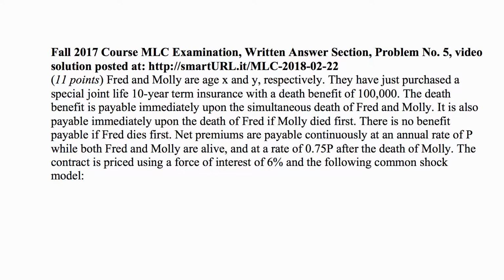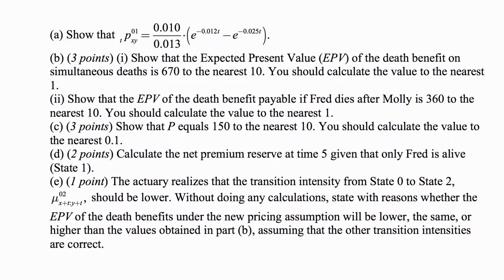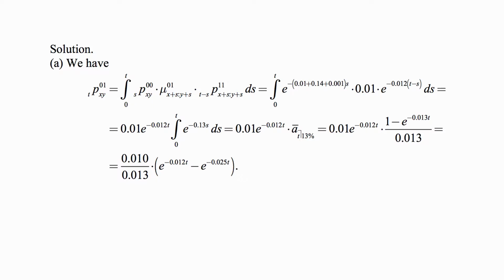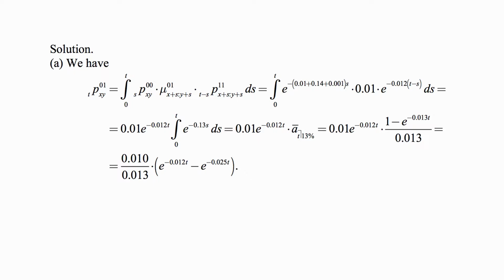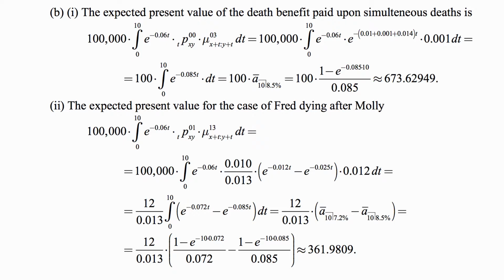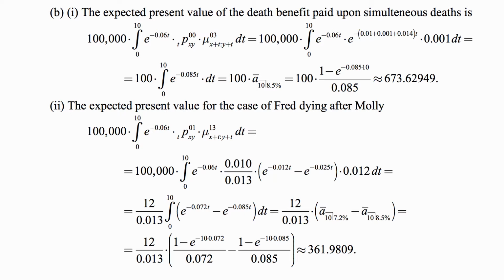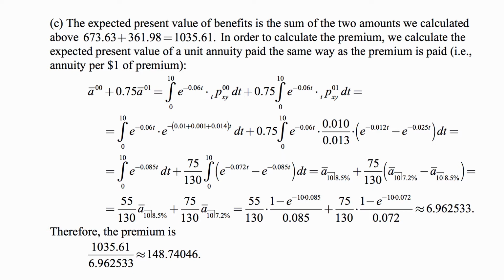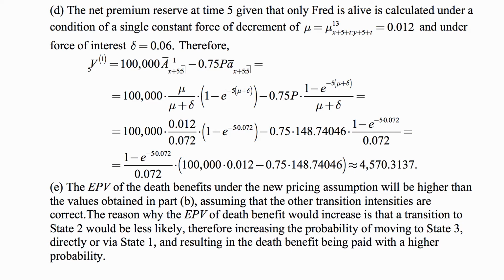Exam MLC exercise for February 22, 2018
Exam MLC exercise for February 22, 2018, Fall 2017 Course MLC Examination, Written Answer Section, Problem No. 5, video solution posted